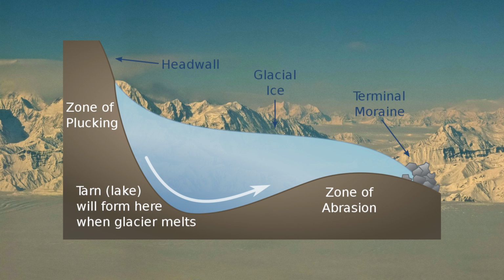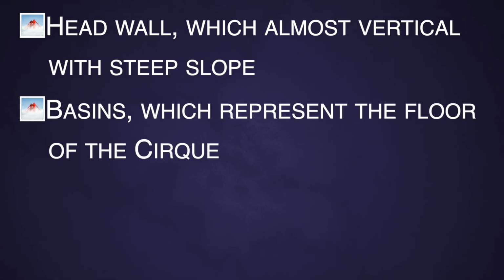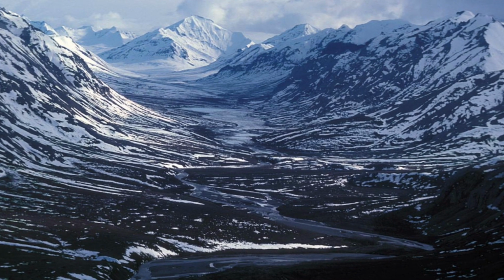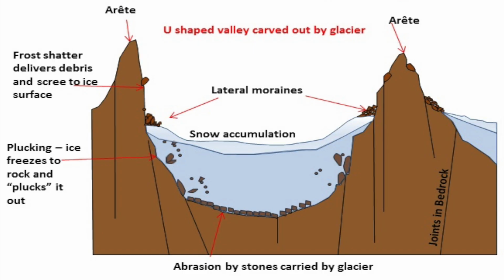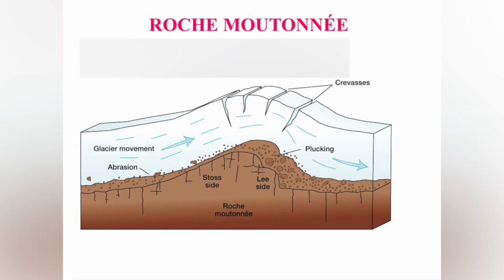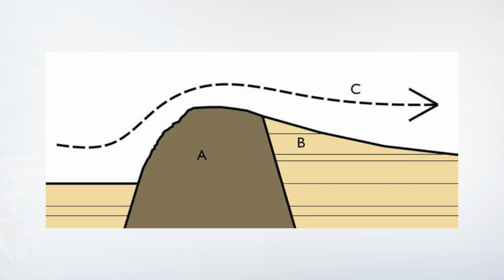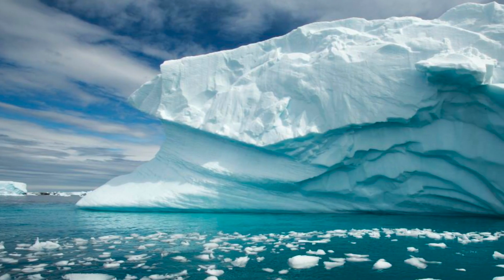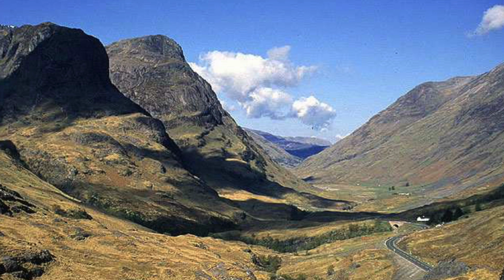OU | BA - 1st Sem | Geography-Movement & Work Erosion, Transportation & Deposition Land Forms (P-2)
Osmania University | BA - 1st Semester | Geography - Movement and Work Erosion, Transportation and Deposition Land Forms (Part-2) | T-SAT

T-SAT Network Digital Classes are Now Available on Following Platforms:

👉Install T-SAT App:
1. For Android Users: Play Store
2. For Apple Users: AppStore